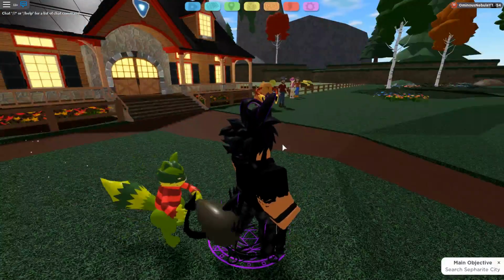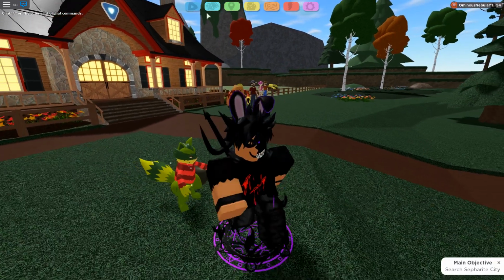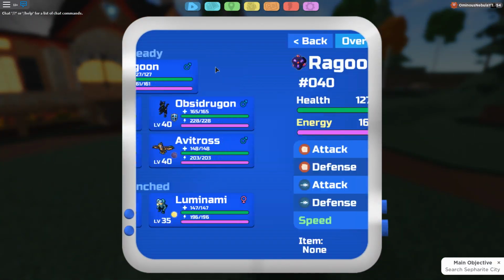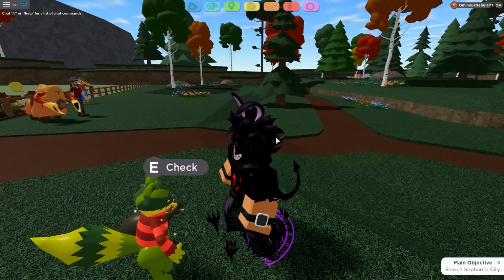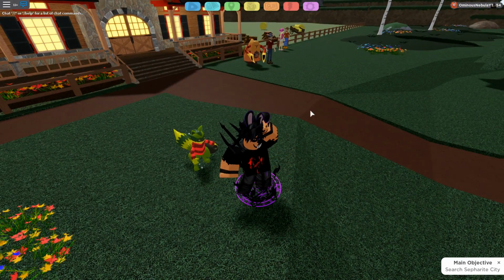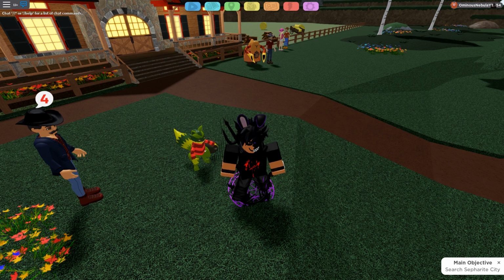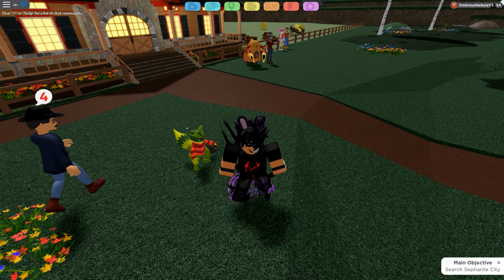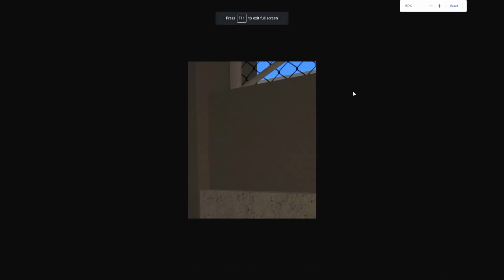Another Loomian Legacy LEAK..Possible Sepharite City LoomiJAIL??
-Bryan C
-Draco Legendz
-Bluex114
-itsZol
-BrianGaming YT
-Cmykkanen
-Leonardo Molina Briseno
-Yuuki Snow
-BoJoeManeYT
-Darksoulofumnious 1
-Apeutic
-Freaky
-Cookie Cakes Unicorns!
-Im Strategic
-Primarine Gaming